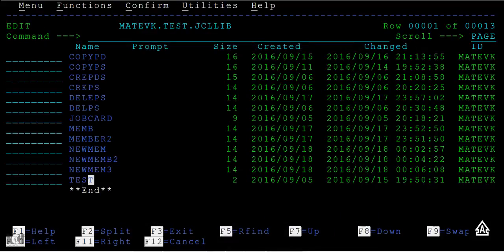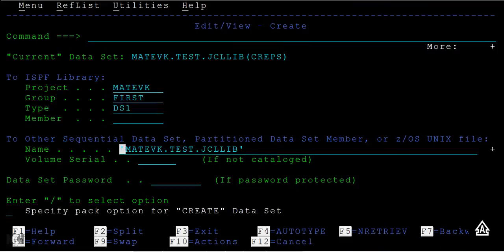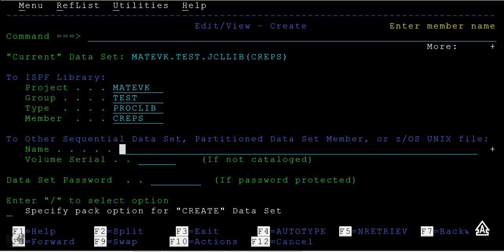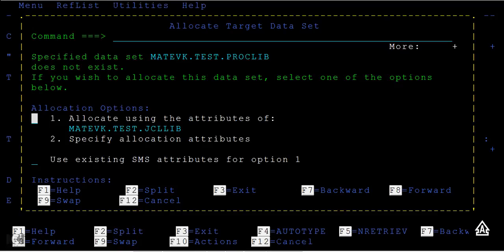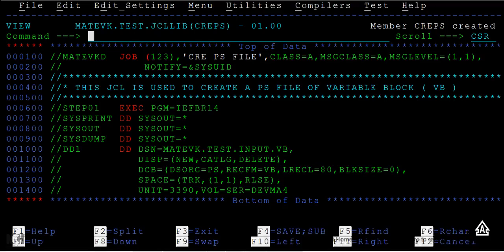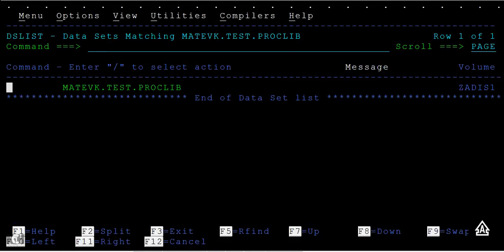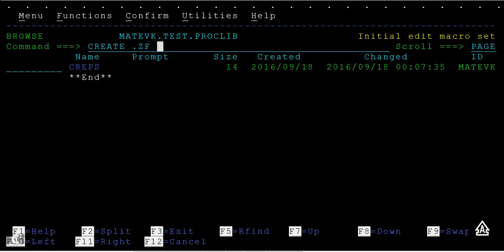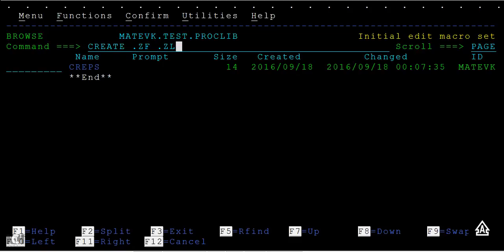Create a Member Part3 in TSO/ISPF -Mainframe TSO/ISPF Advance Tutorial - Part 5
Here in Create a Member Part3 in TSO/ISPF - Mainframe TSO/ISPF Advance Tutorial - Part 5 video you will learn about the member creation in mainrame tso/ispf .